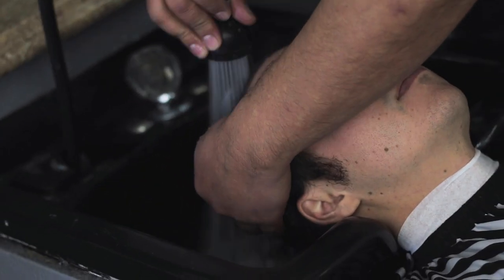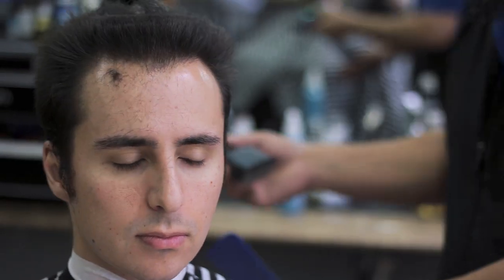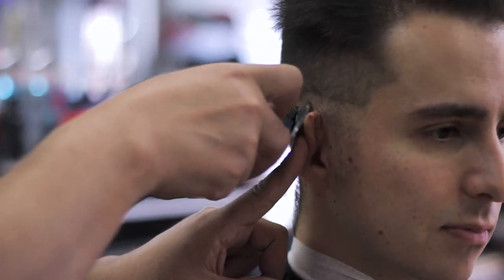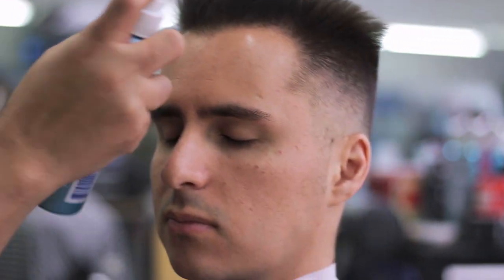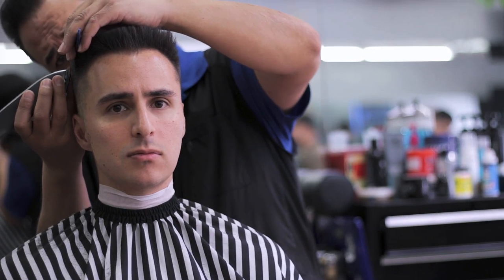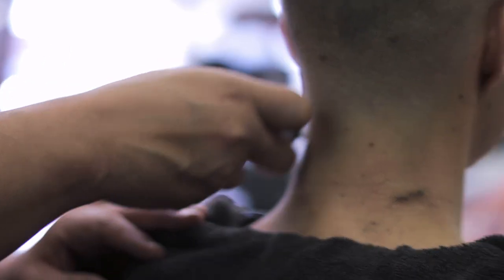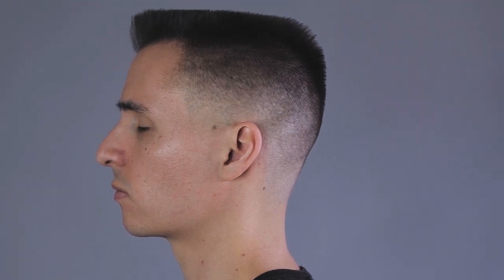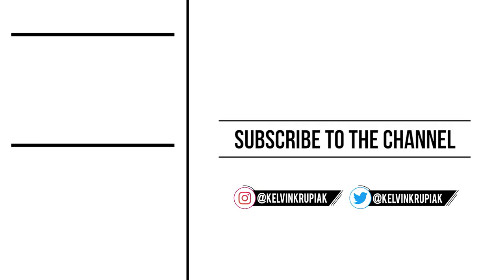How to Request and Style a Flat Top Haircut (Men's Haircut)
Flat top Haircut

What's up guys welcome back to the channel today I'm going to walk you through my most recent men's haircut the flat top. I do want to give a big thank you to @fade_station for allowing me to come in and film this cut they're located here in Albuquerque and if you'd like to check out some of their work you can find them on Instagram or Facebook.

Now to start with you'll see my barber wants to establish the general shape that he'll be operating within as he progresses through this men's haircut. So to start off he's going to use the top of my head as the lowest point of the cut. This will help him avoid overcutting as he continues to shape the style.

Once he's done so he's going to start removing a majority of the bulk which will help show that uniform flat top haircut style we're all used to seeing.

Next, it's time to address the sides and I have to say I thought long and hard about what I wanted to do with the sides. Since I've already shown what my sides look like with a high and tight fade...

I wanted to try bringing the fade down a bit to add some dimension to the hairstyle. So I requested a 1.5 on the sides and a zero right around the neckline and around the ears. The only place you'll see the razor being used this time is the lower part of the back of my neck.

It's really personal preference when it comes to the sides of this particular haircut. think about your face shape because this is another men's haircut that can add a lot of structure to a rounder face which it what you want to try and achieve if you do have a round face shape.